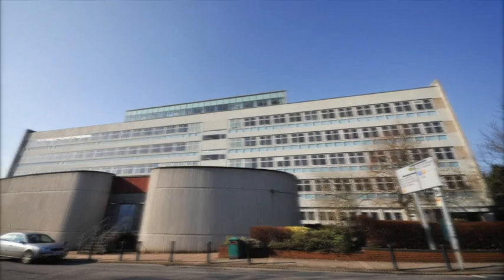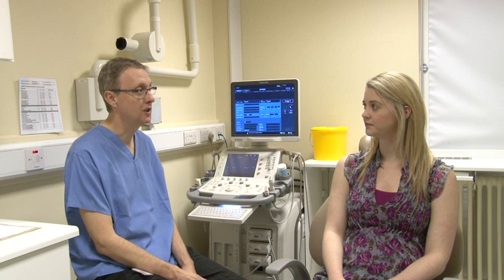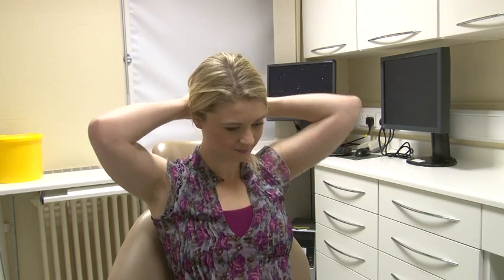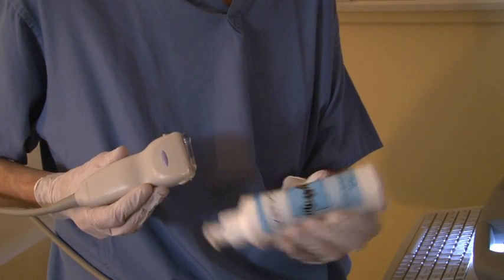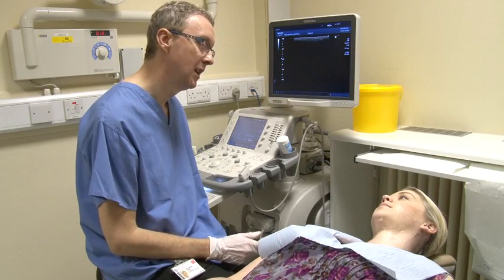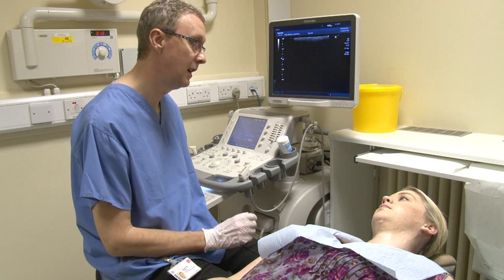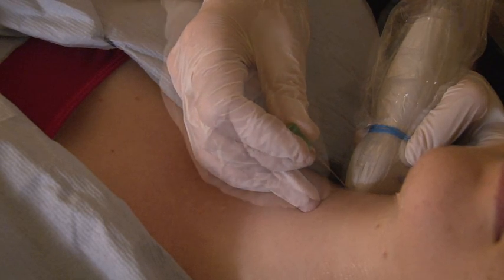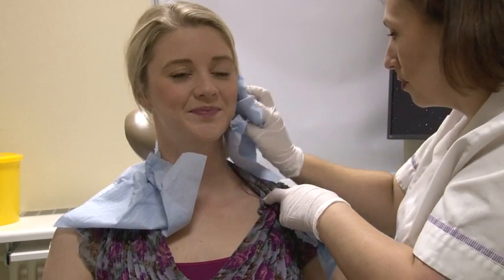Ultrasound guided biopsies of the head and neck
Occasionally, in order to find out exactly what a swelling represents, a biopsy is required.  For this technique a very fine needle is inserted into the swelling under ultrasound guidance to remove few cells.  The cells are subsequently examined in a laboratory in order to make a diagnosis.   More information on this technique can be found on our video, which will be available to view soon.